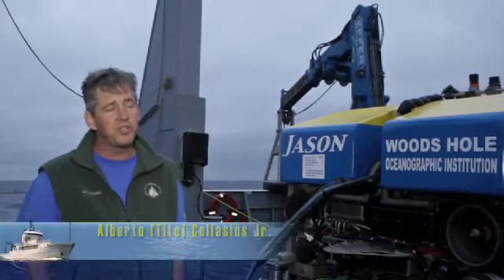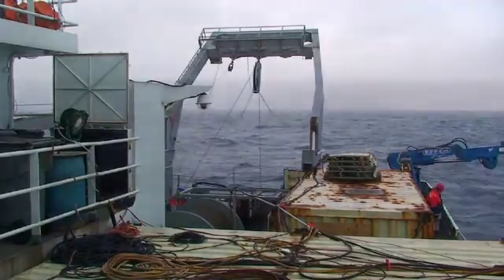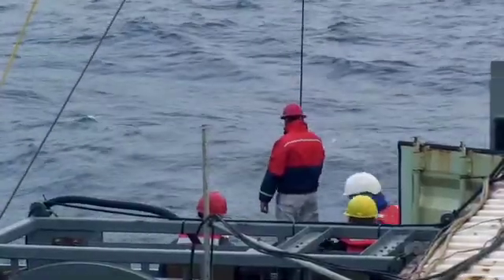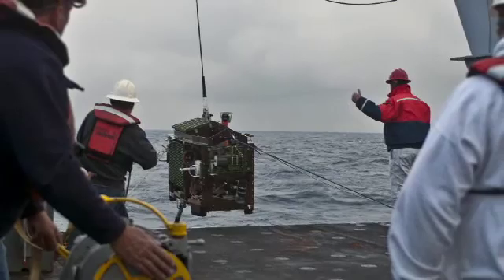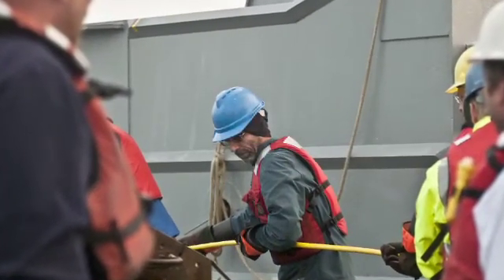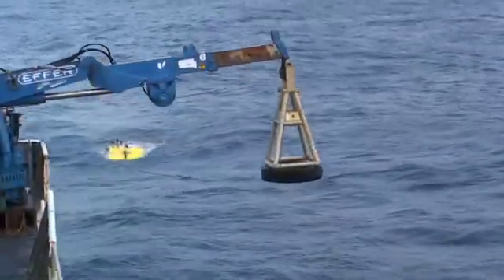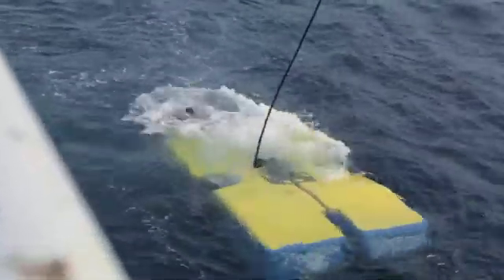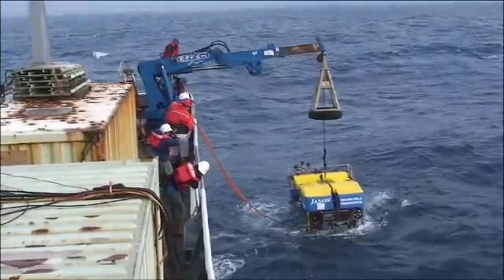Recovery of the ROV Jason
A smooth and successful recovery of the ROV Jason in foul weather during the Enlighten'10 expedition. Video produced by Katherine Turner and Carlos Sanchez.